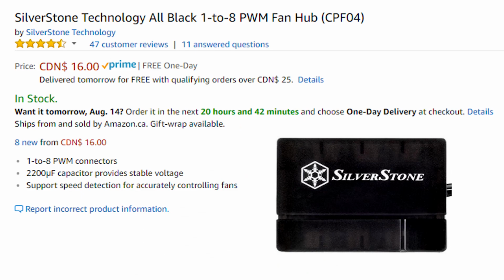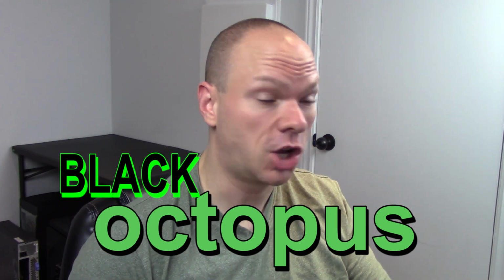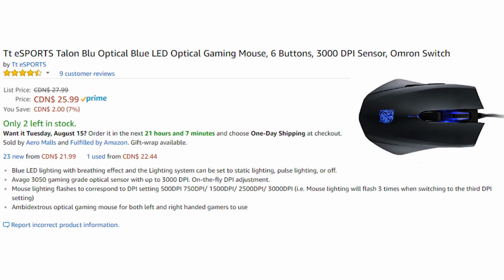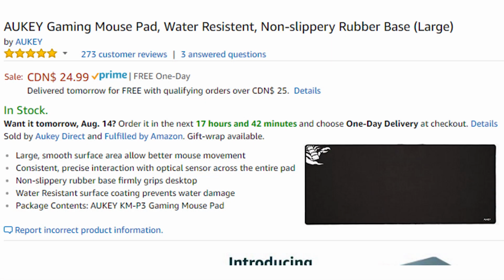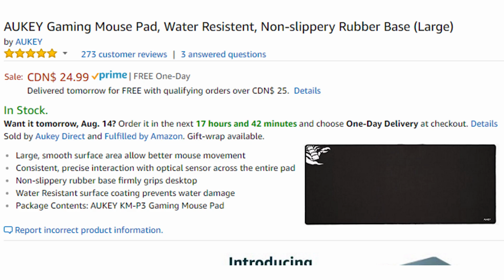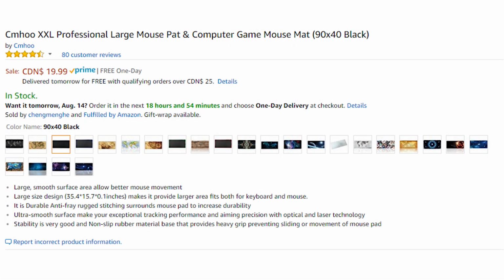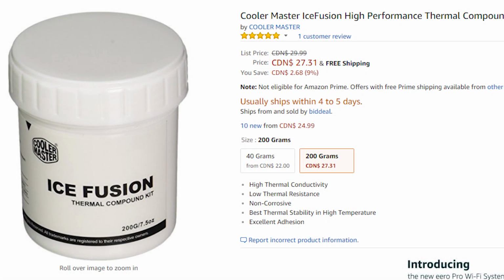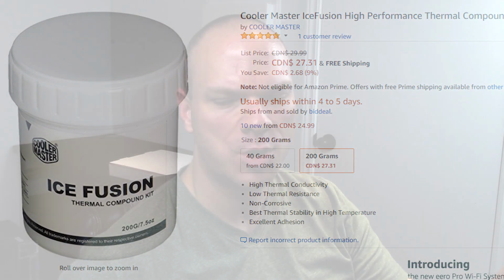My Favourite sub-$30 PC Accessories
Products mentioned in the video:

Mouse Mat

Talon Blu

Cooler Master Ice Fusion

Silverstone Fan Hub